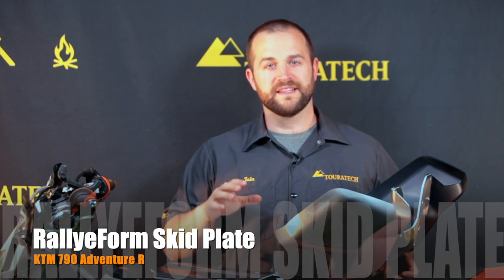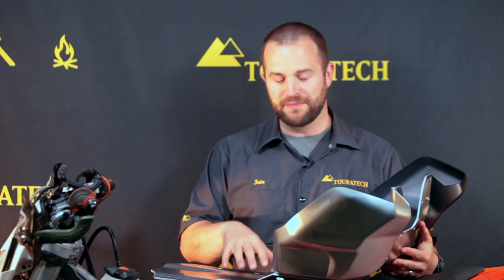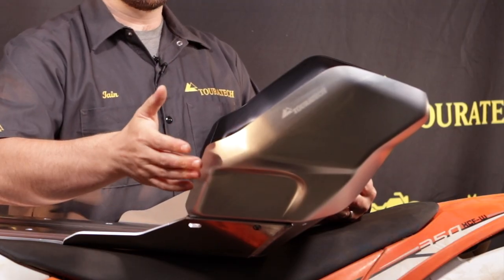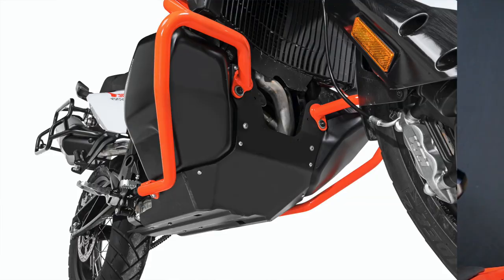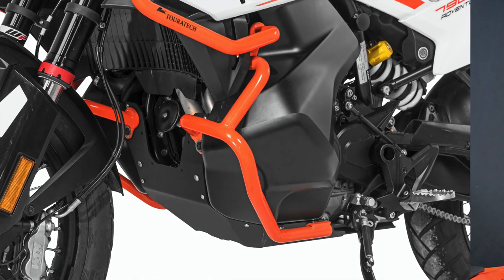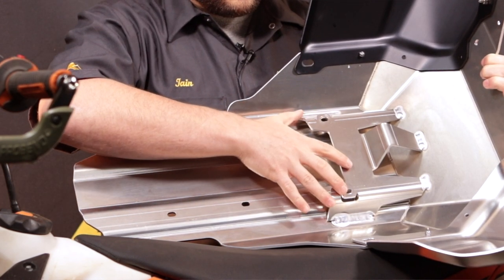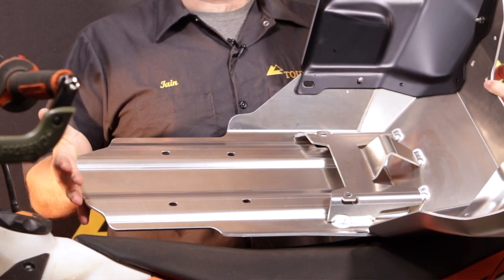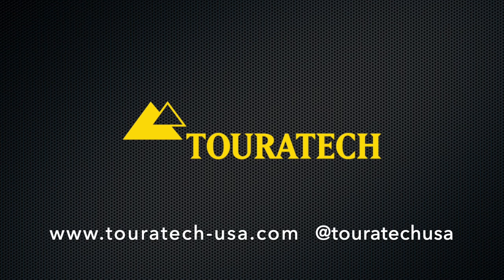Touratech RallyeForm Skid Plate for KTM 790 Adventure & R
We’ve created the best protection for your KTM 790 Adventure & R with the all new RallyeForm Skidplate featuring integrated aluminum tank guards. One of the reasons the KTM 790 handles so well is the low-slung fuel tanks that keep the center of gravity low. They do however, present a vulnerability to impacts from the ground if not protected.

The RallyForm Skidplate protects the tanks with 3mm thick aluminum guards that are pressed into just the right shape using 500,000 pounds of force. The result is a strong shield that protects the fuel tanks from damage while form fitting the exact shape of the bike.

The tanks guards are integrated with the lower portion of the skidplate which is precision crafted from 4mm thick aluminum alloy. This lower portion is designed to give the maximum protection during hard hits on rocks, stumps, or bottoming out the bike off-road. The folded ridges give the aluminum material better rigidity while also maximizing ground clearance for off-road riding.

There are four color combinations available: silver base & silver tank guards, silver base & black tank guards, black base & silver tank guards, and black base & black tank guards. Unlike other plates on the market, the RallyeForm skid plate can be combined with Touratech lower crash bars and upper crash bars for complete protection of your 790.

The KTM 790 is one of the most agile twin-cylinder motorcycles in the ADV class and it will encourage you to explore off the beaten path. The Rallye Form skid plate gives your KTM 790 the protection it deserves to explore rugged terrain while enhancing the adventure styling of this beautiful machine.